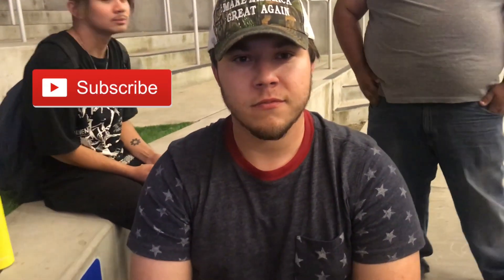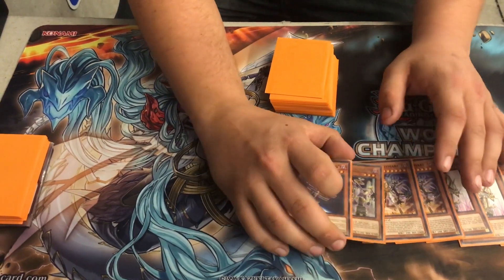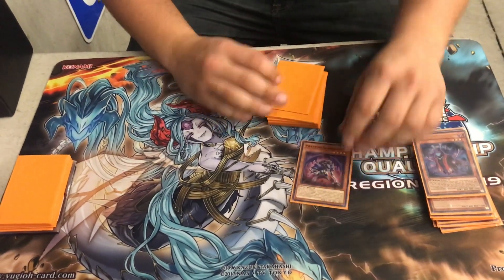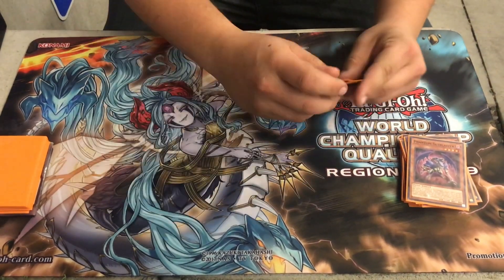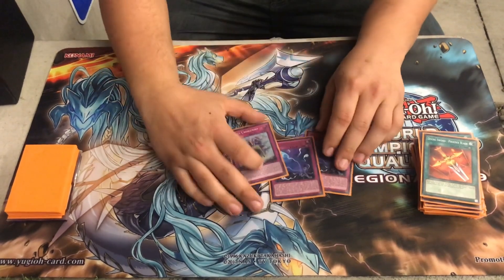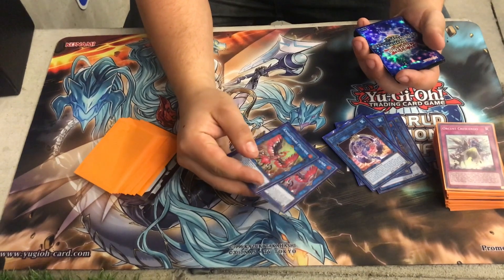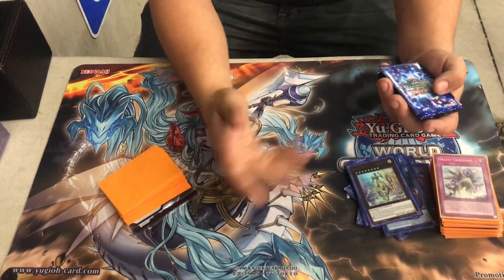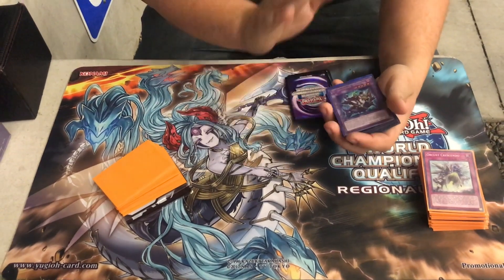YU-GI-OH! 3RD PLACE SAN JOSE REGIONAL! ORCUST WARRIOR DECK PROFILE! RUSSELL NOVAK-BURDICK! 2019!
◄3rd Place Winner, Russell Novak-Burdick shows us his ORCUST WARRIOR DECK!